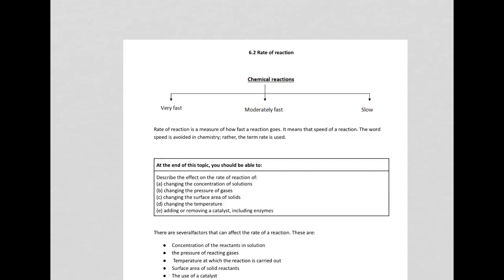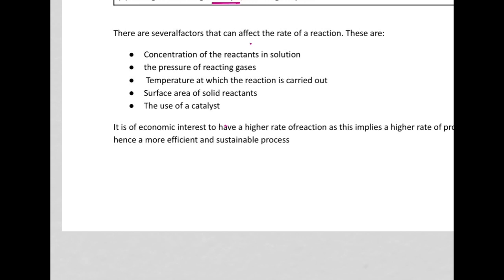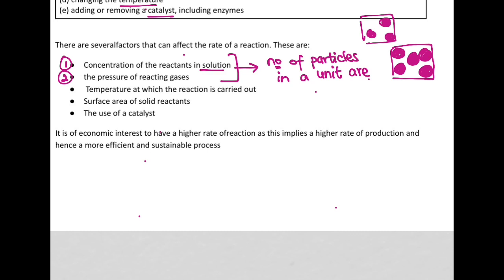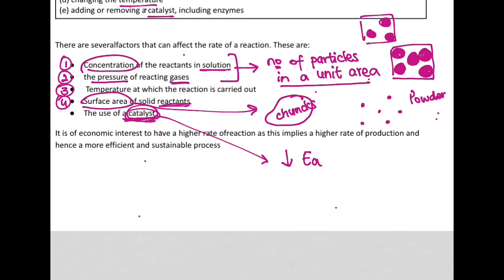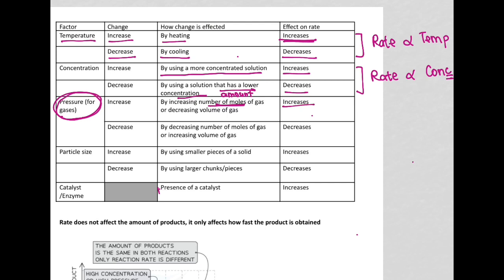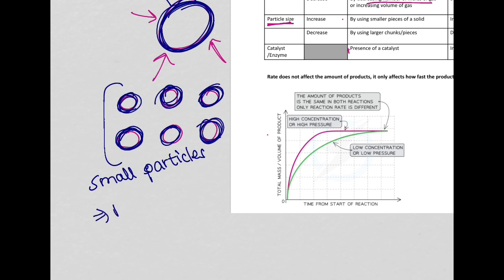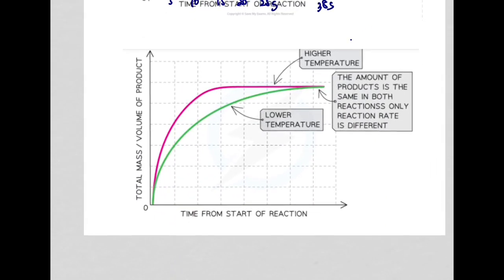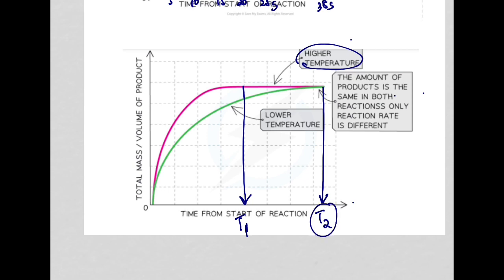IGCSE chemistry- factors affecting rate of reaction